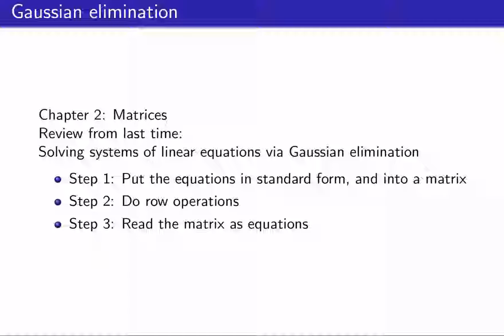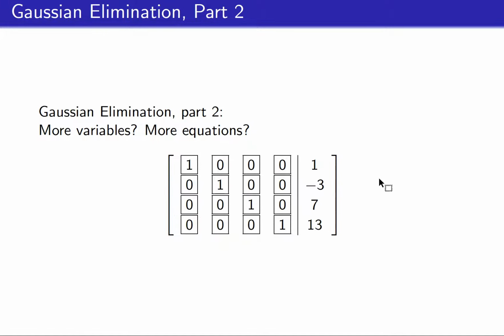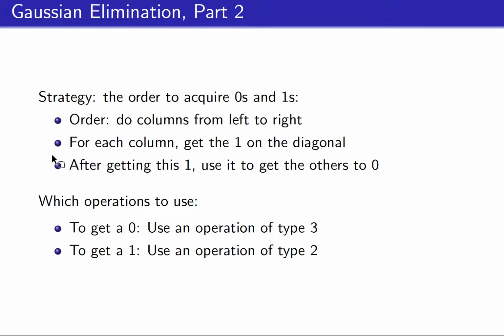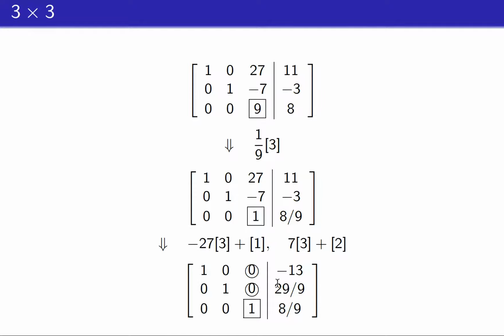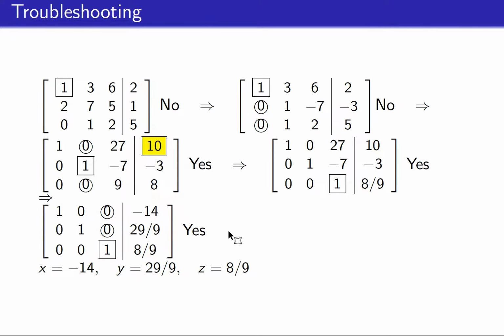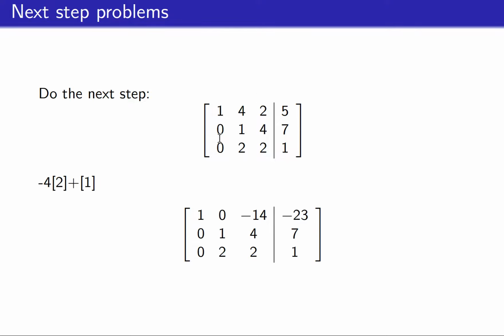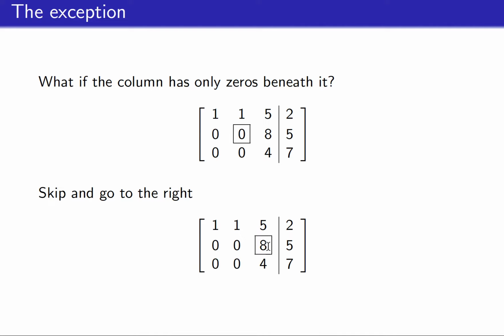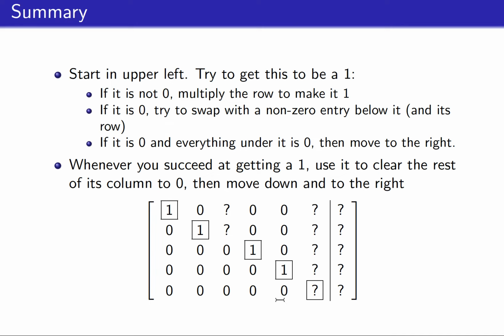Math 141 Lecture 2: Gaussian elimination part 2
Still in 2.1, this gives more details about row reduction a.k.a. Gaussian elimination.